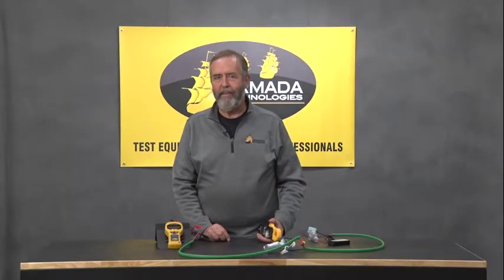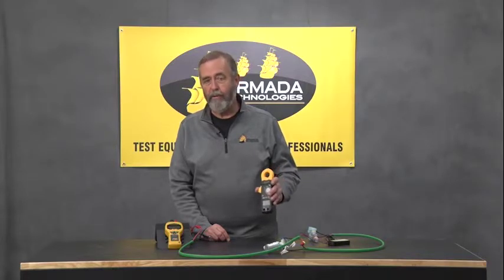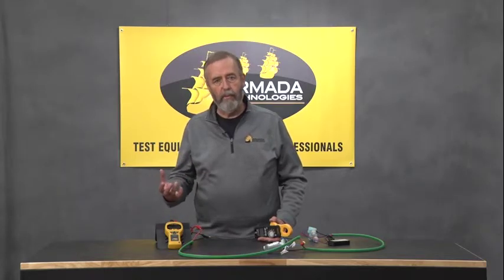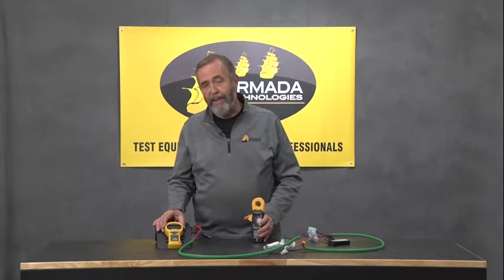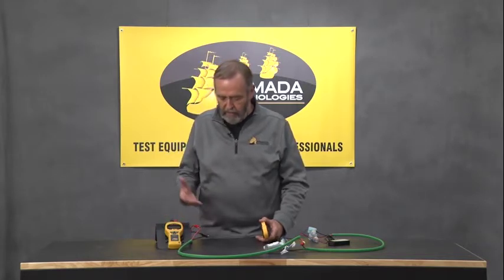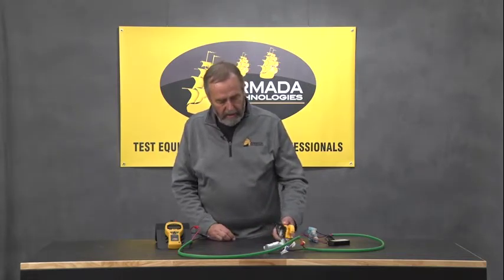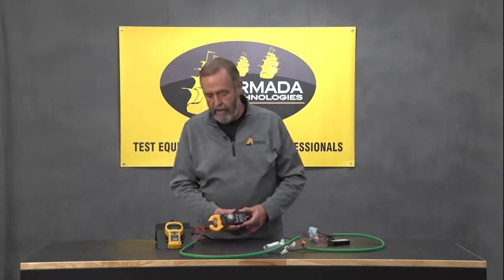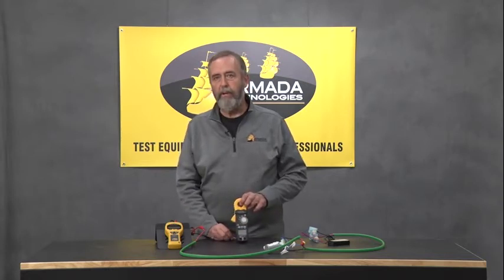Powering Decoders for 2-wire Troubleshooting - Technical Tip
Powering a 2-wire cable with the Pro50 when you don't have AC power or a controller with a test mode.